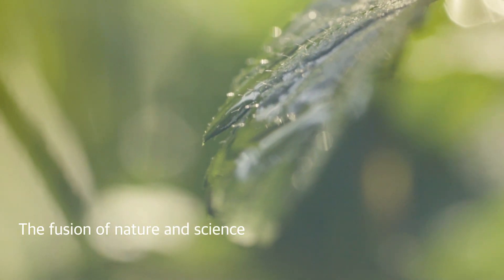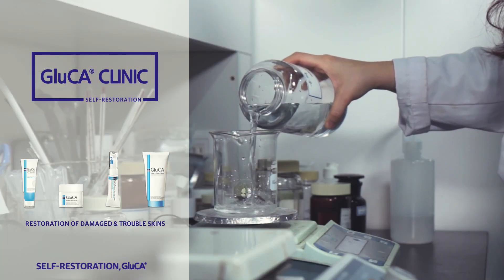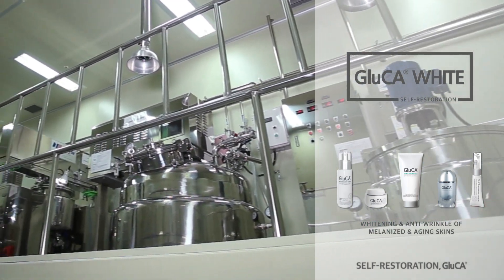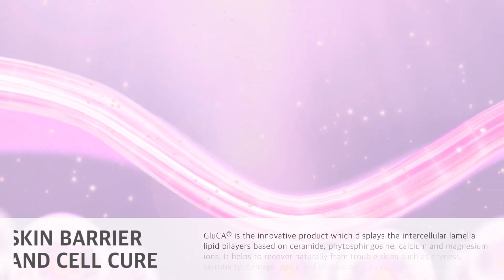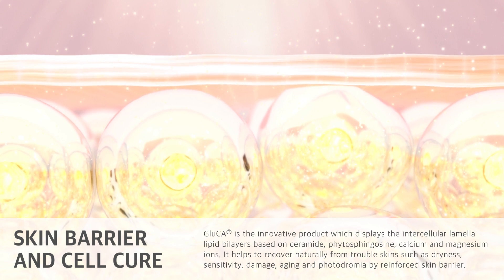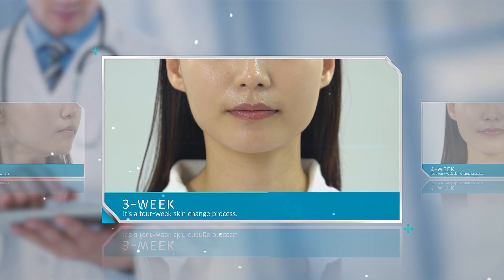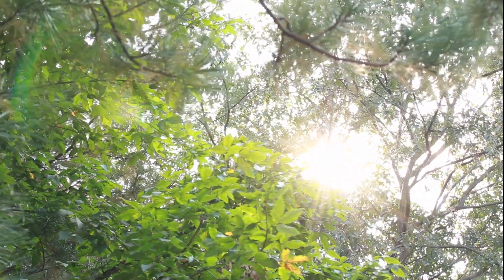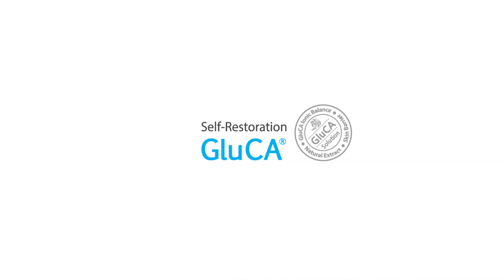Self-Restoration, GluCA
GluCA is the innovative product which displays the intercellular lamellar lipid bilayers based on ceramide, phytosphingosine, calcium and magnesium ions. It helps to recover naturally from trouble skins such as dryness, sensitivity, damage, aging and photodromia by reinforced skin barrier.